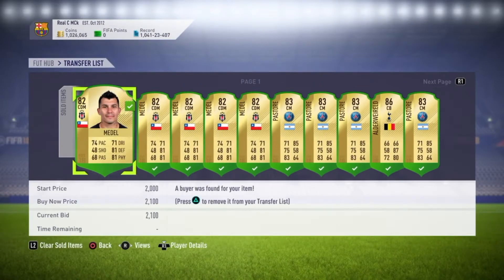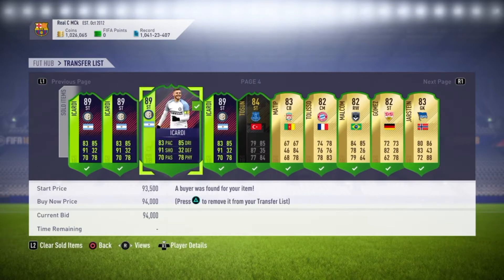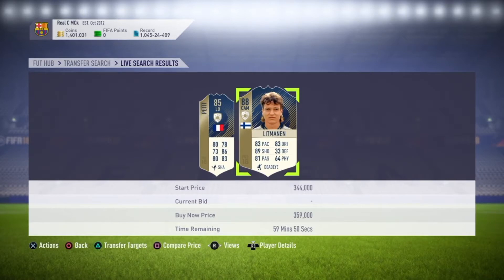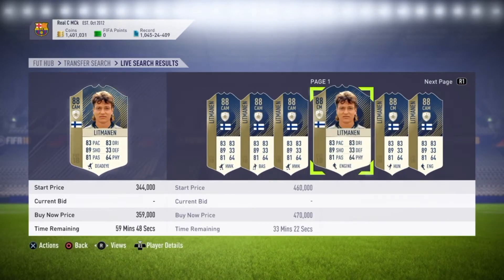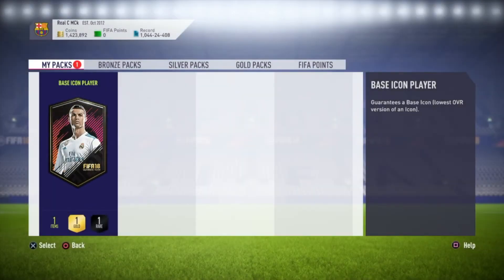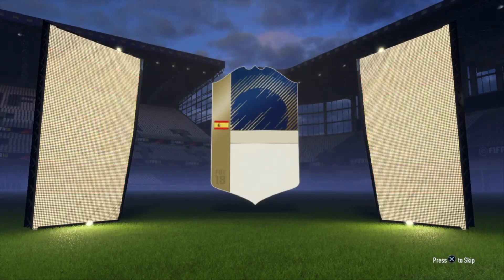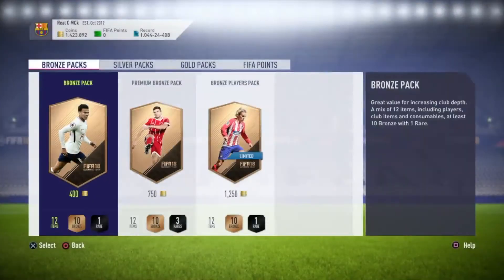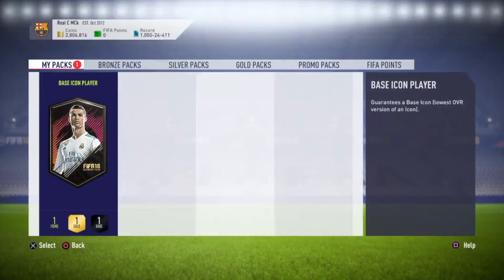BASE ICON SBC UNREAL PROFIT FIFA18 Road to Glory! #77 Ultimate Team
Make sure to leave a like on the video!

My GFX designer is CMA - GRAPHIC DESIGN